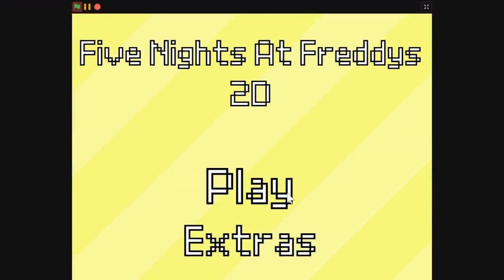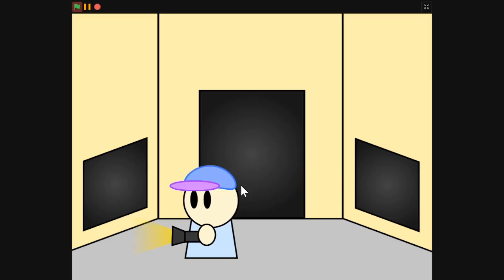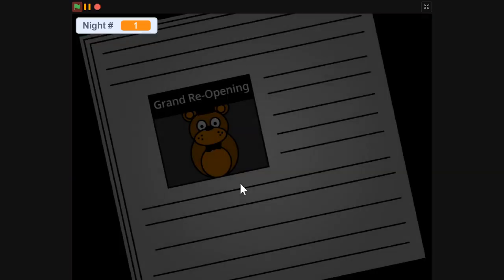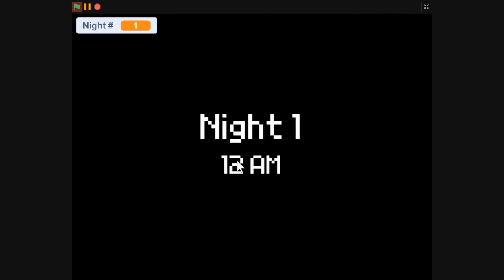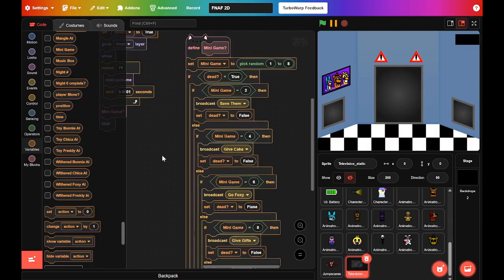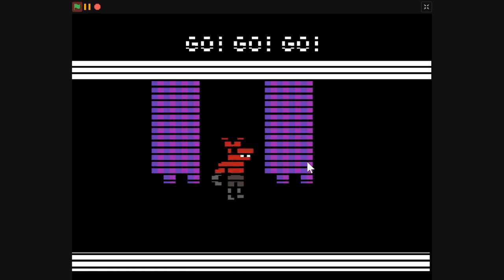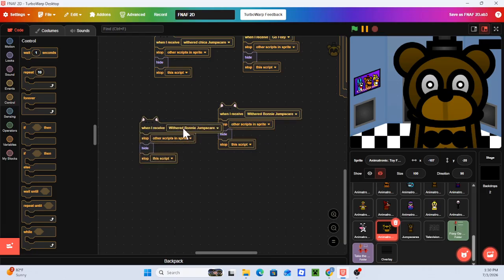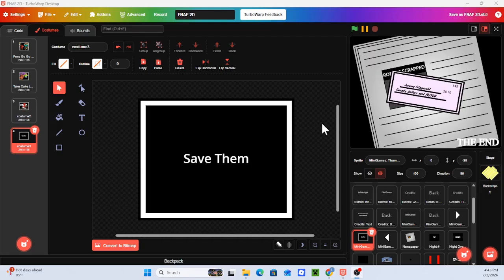Can I Make a FNAF Game on Scratch?